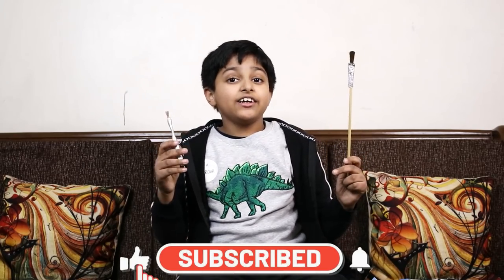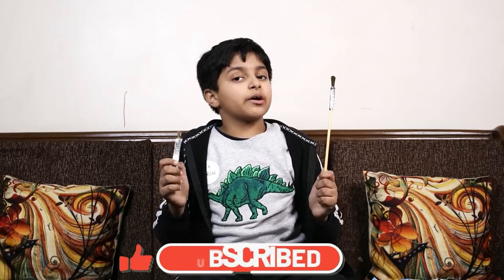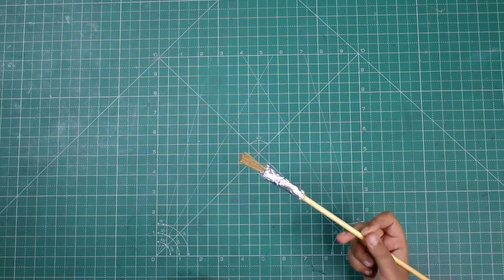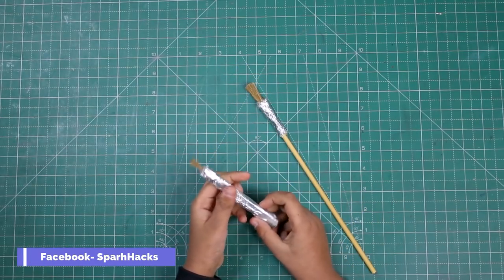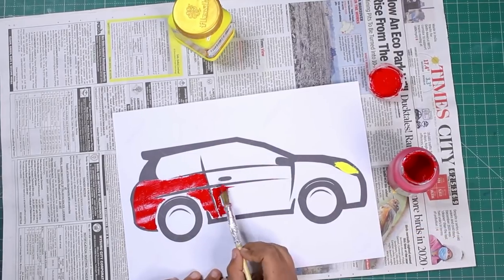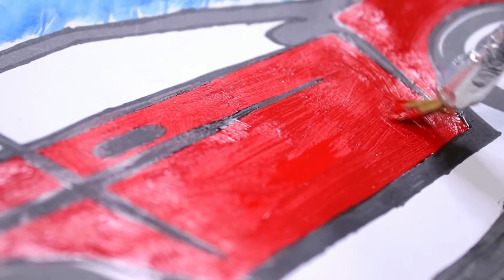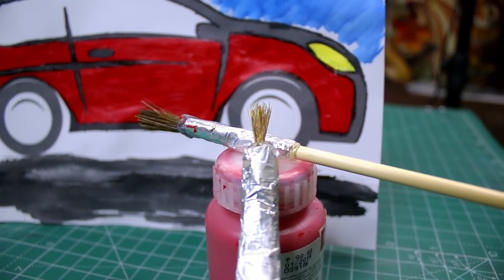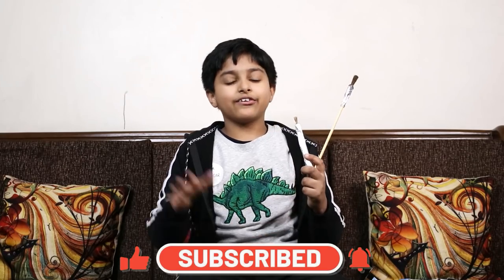How to make Paint Brush at Home | Homemade Paint Brush | DIY Painting Brush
I have already made Fevicol, Fevi-stick and even acrylic colours at home. Now make your own Homemade Paint Brush with this simplest DIY craft idea. Homemade paint brushes are versatile and can be used with any paint colours be it acrylic or water colours.

I use the following equipment to make my videos:
1. Hot Glue Gun
2. Hot Glue Sticks
3. Adhesive
4. Acrylic Paints
5. Camera
6. Lights
7. Mic